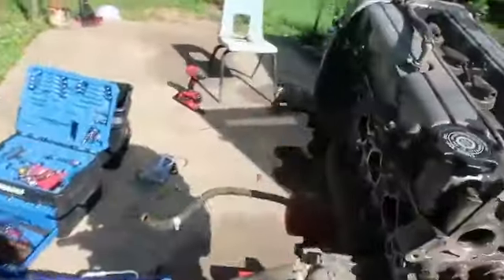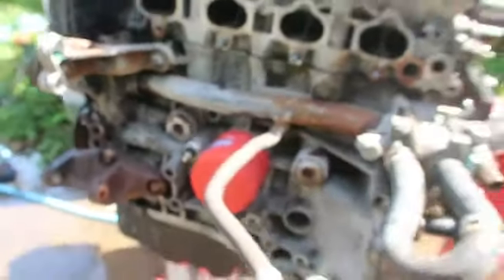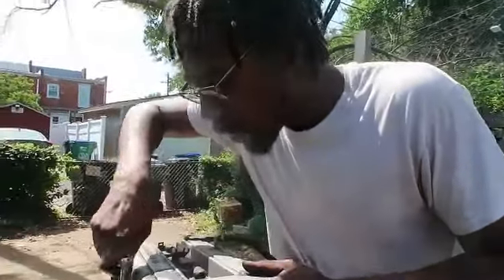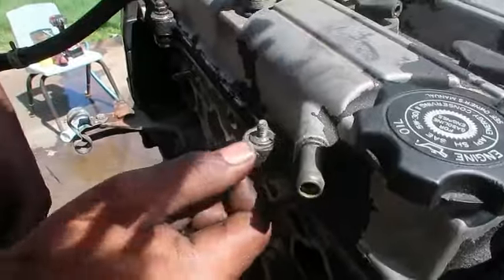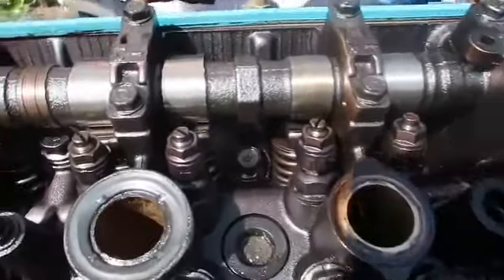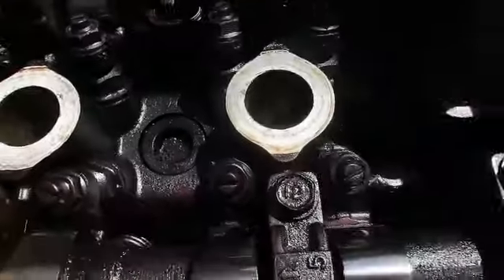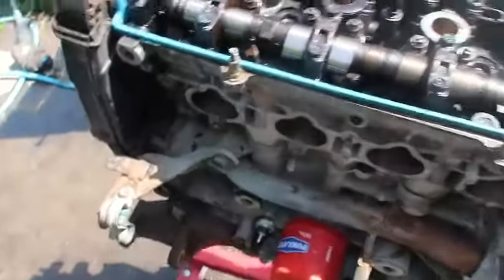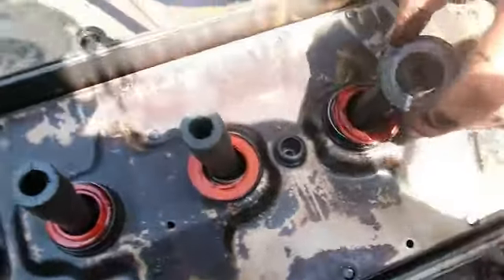Motor Rebuild Fail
Motor brake down on my 97 integra 4 door